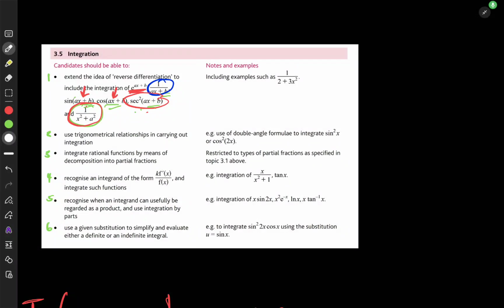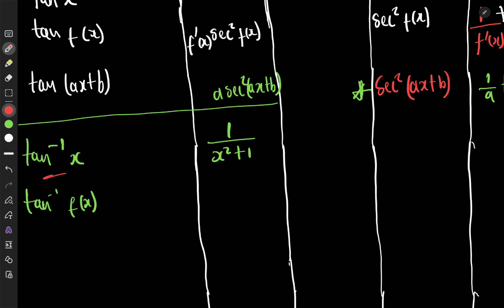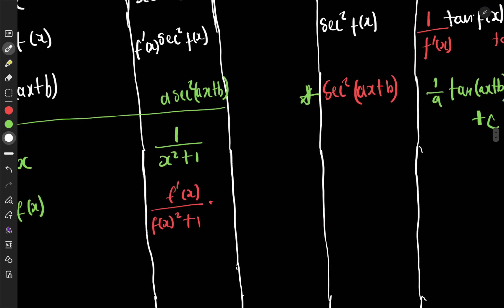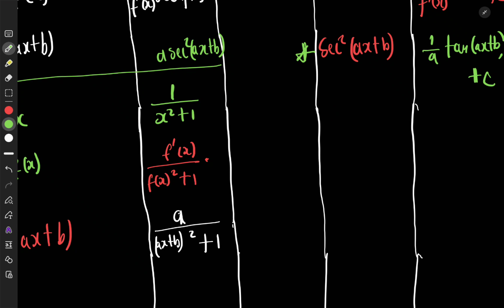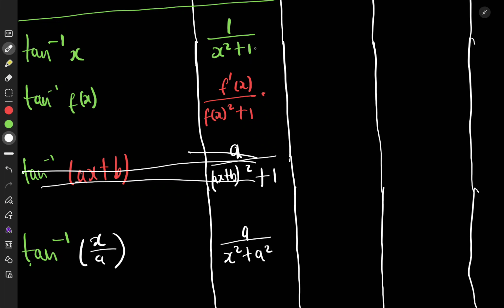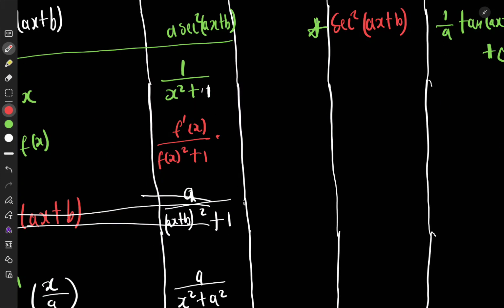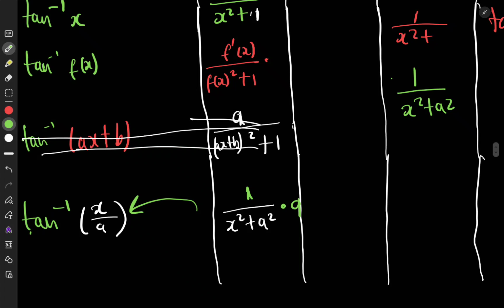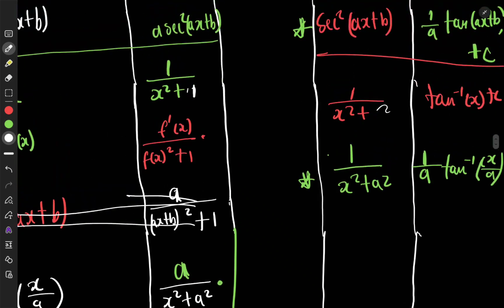3.5.1 Common Integrals 6 - 1/(x^2 + a^2)